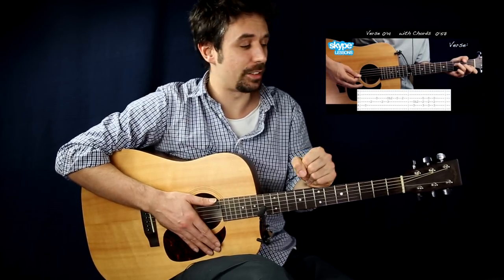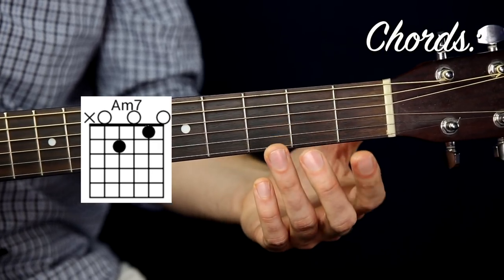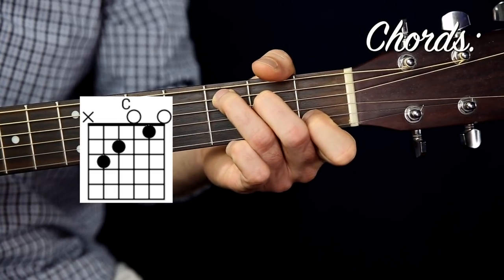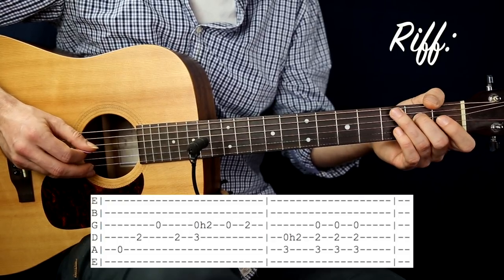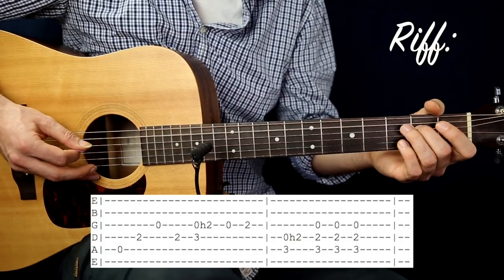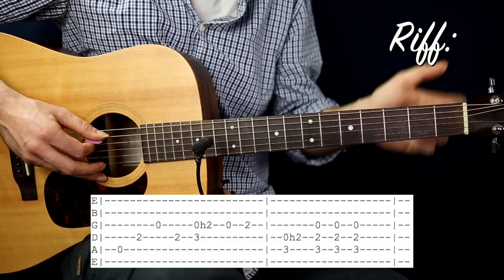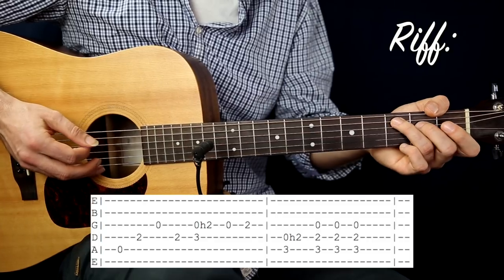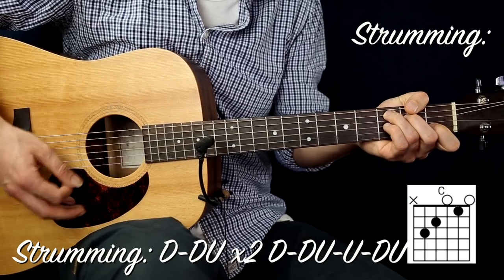Ed Sheeran - Happier Guitar Lesson - Happier Guitar Lesson Chords & TAB / Happier Guitar Cover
LYRICS:

-- | LYRICS | --

Walking down 29th and park
I saw you in another’s arms
Only a month we’ve been apart
You look happier

Saw you walk inside a bar
He said something to make you laugh
I saw that both your smiles were twice as wide as ours
Yeah you look happier, you do

Ain’t nobody hurt you like I hurt you
But ain’t nobody love you like I do
Promise that I will not take it personal baby
If you’re moving on with someone new

Cause baby you look happier, you do
My friends told me one day I’ll feel it too
And until then I’ll smile to hide the truth
But I know I was happier with you

Sat in the corner of the room
Everything’s reminding me of you
Nursing an empty bottle and telling myself you’re happier
Aren’t you?

But ain’t nobody need you like I do
I know that there’s others that deserve you
But my darling I am still in love with you

But I guess you look happier, you do
I could try to smile to hide the truth

Baby you look happier, you do
I knew one day you’d fall for someone new
But if he breaks your heart like lovers do
Just know that I’ll be waiting here for you

Niall Horan - On My Own Guitar Lesson /On My Own Guitar Tutorial Guitar Cover How To On My Own chords